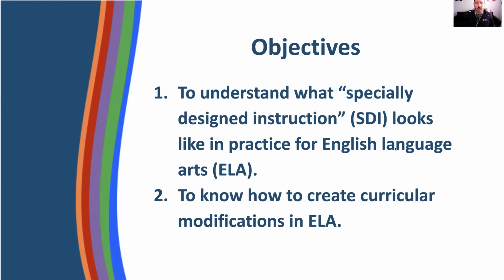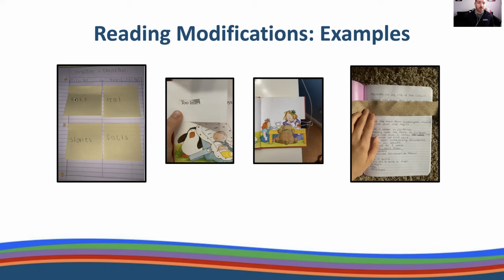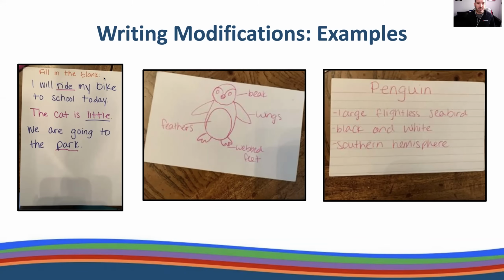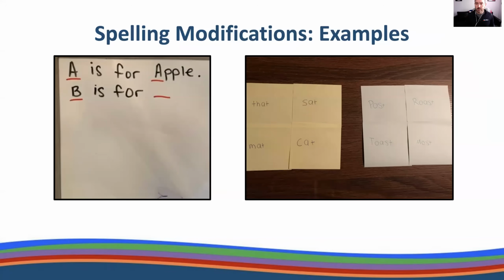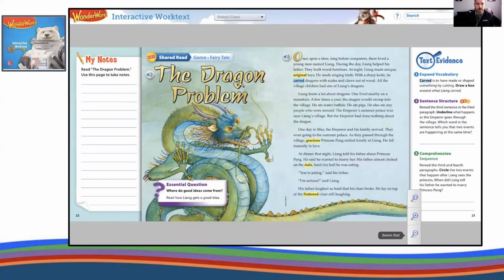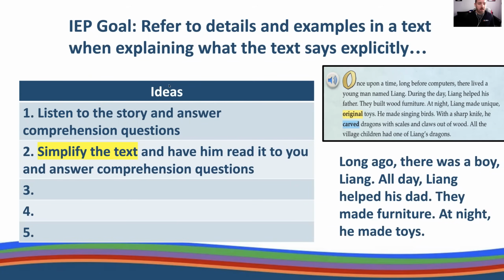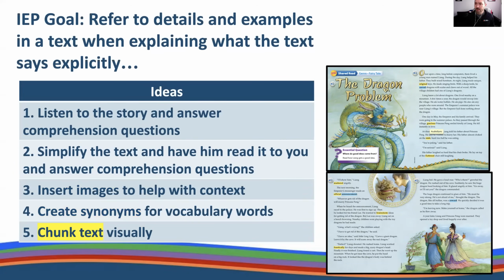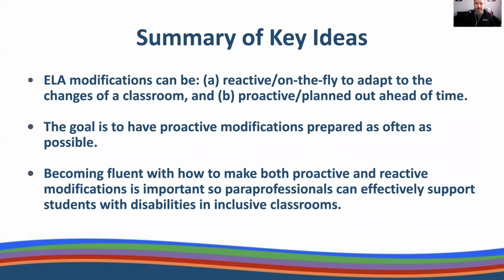Paraprofessional Series: Module 4B - Specialized Instruction for the Inclusive Classroom: ELA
Module 4- Specialized and Intensive Instruction exposes paraprofessionals to an overview of specially designed instruction (SDI) with an emphasis on introducing accommodations and modifications (Module 4A). Following the introduction, paraprofessionals will be provided with examples of how to modify curriculum across subject areas including: English language arts (ELA) (Module 4B), math (Module 4C), science (Module 4D), and social studies (Module 4E). Participants will have opportunities to create modifications on their own as a way to explore SDI more deeply.

For more information on LRC-South's Inclusive Education Professional Series, please